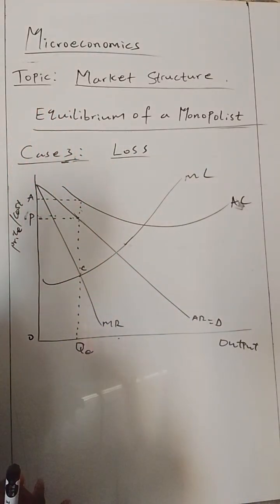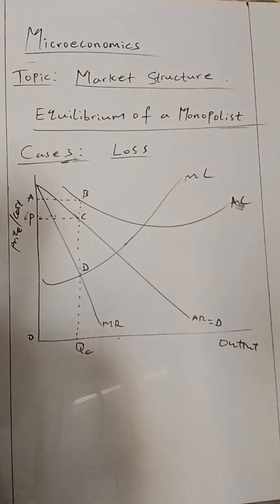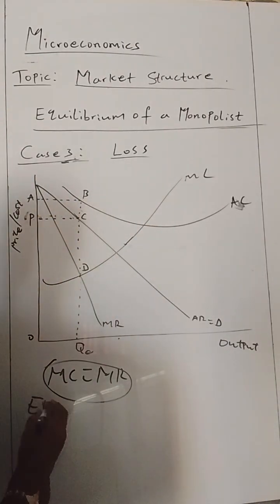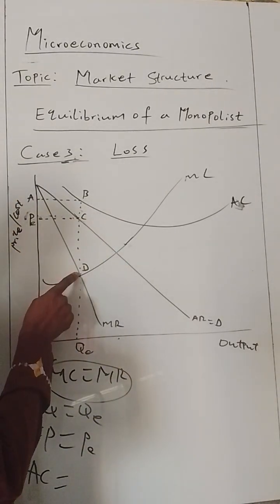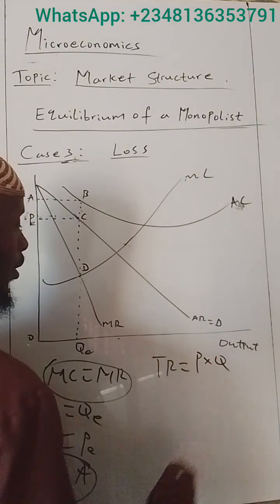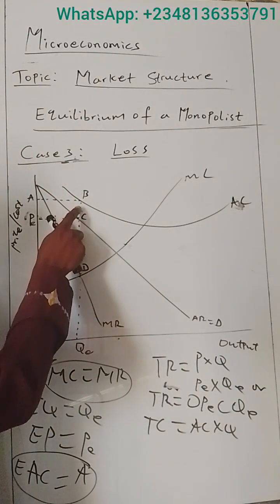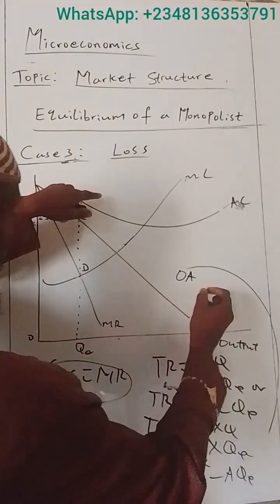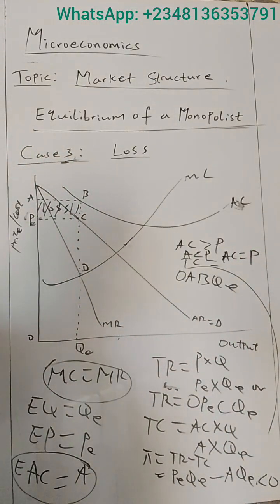Equilibrium of a Monopolist: Loss Case